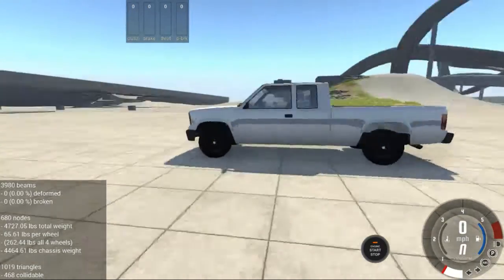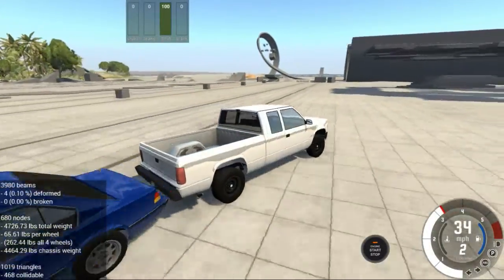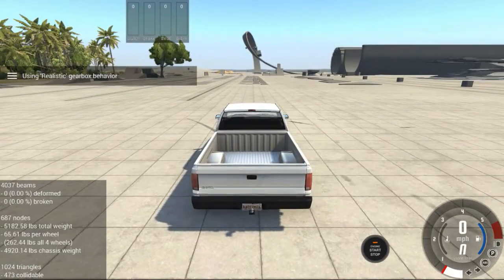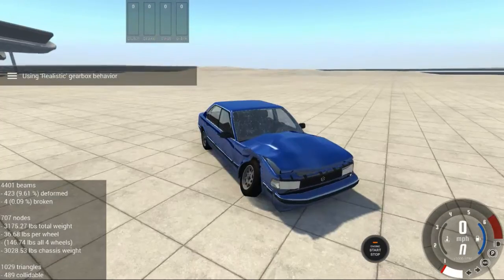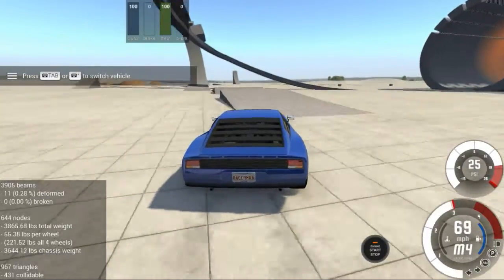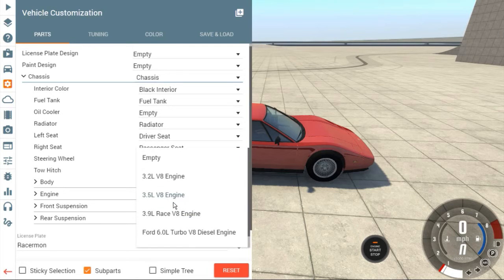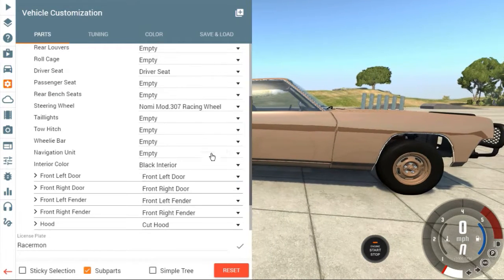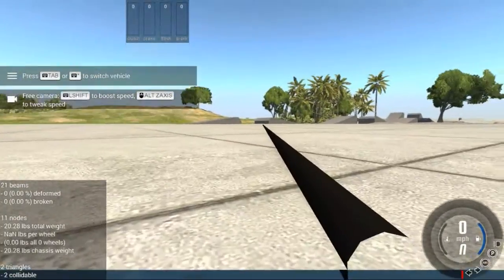BOLIDE & BARSTOW SUPPORT | Powerstroke Pack | Beamng.Drive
YAY! More support amongst vehicles for the diesel engines mainly the 6.0 :D

Psst drop a comment XD